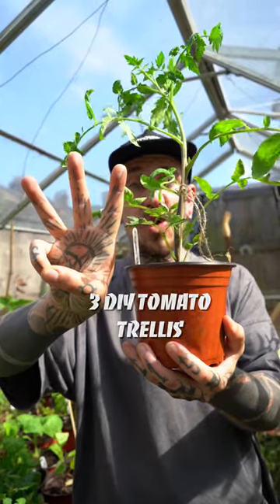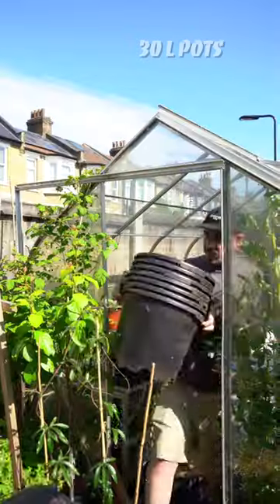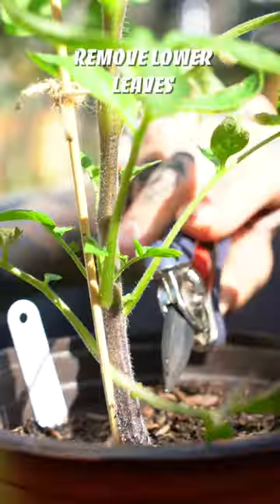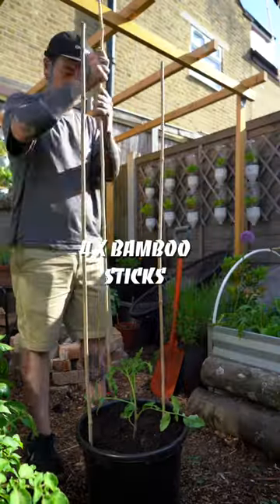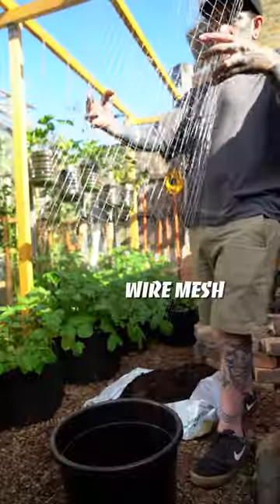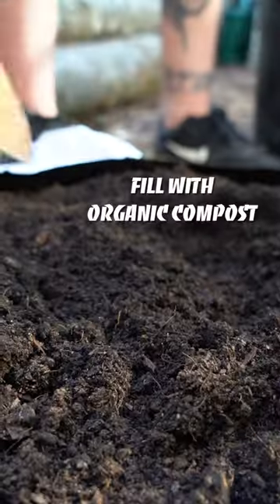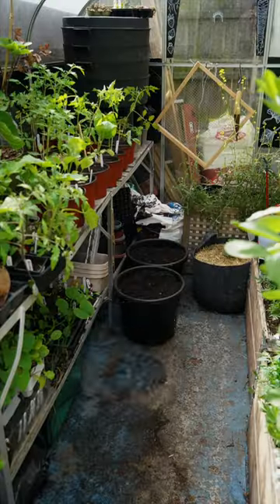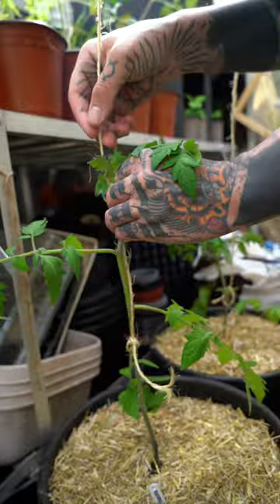Planting & supporting tomatoes!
Transplanting plants it’s a special event and It makes me feel so excited to see what the new season will bring! It doesn’t matter how knowledgeable you are, something will always surprise you!

Tomatoes are divided in 2 main categories called determinate (grow to a fixed size and the fruit mature almost all at once) and indeterminate (plants keep growing and producing at different times until the frost kills it).

You don’t need to support determinate varieties but I planted mainly indeterminate.
Dig a deep hole, cut the lower leaves and  plant your plants. The reason why you plant them deep is because More roots will be produced from the lower stem buried in the ground.

Mulching is another important step. When you water there’s a bounce back effect from your soil to your lower leaves that could spread disease. By mulching you protect your soil micro and macro activity, retain moisture and reduce the bounce back effect.

Varieties planted in the video:

- Tomato Kryptonite
- Tomato Sweet A
- Tomato Red Currant
- Tomato Queen of the night
- Tomato indigo black
- Tomato white wonder
- Tomato tiger S